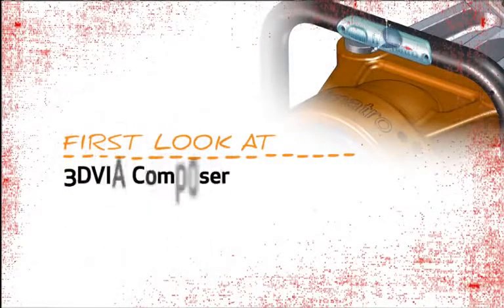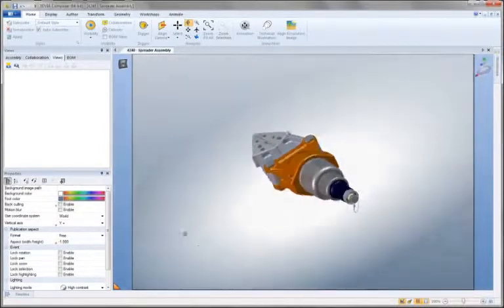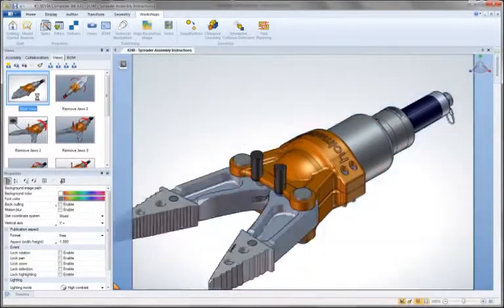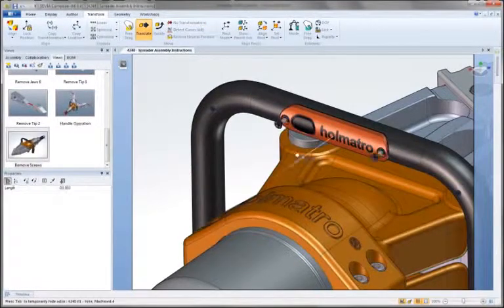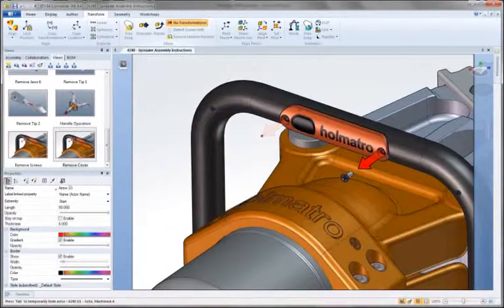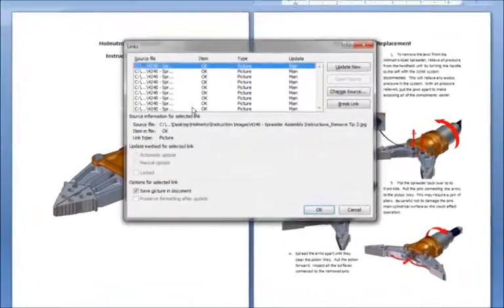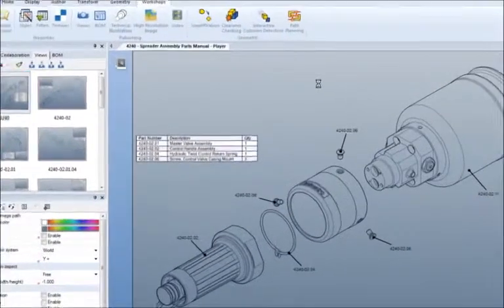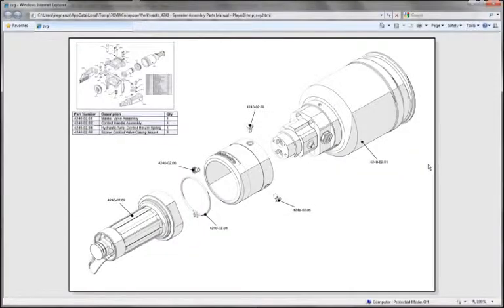SolidWorks Composer - First Look Video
Här får du en första titt på hur SolidWorks Composer fungerar. Men SolidWorks Composer effektiviserar du arbetet med skapandet av tekniska illustrationer och produktkommunikationen.